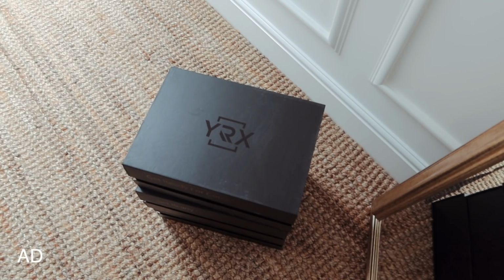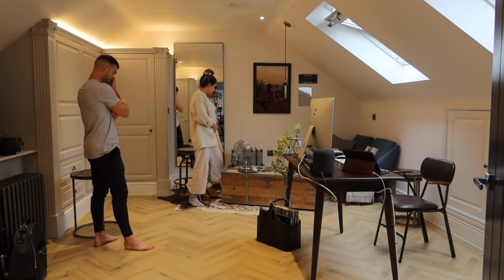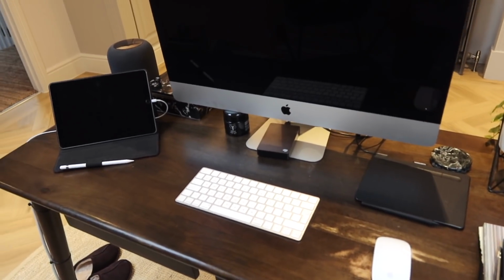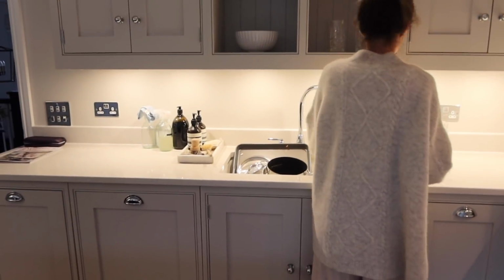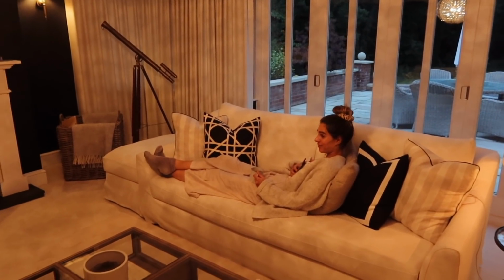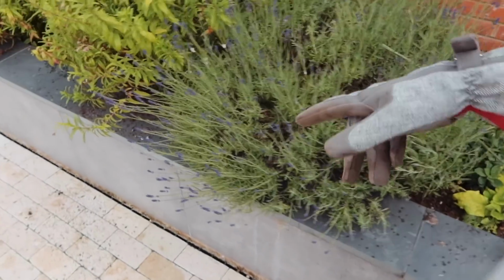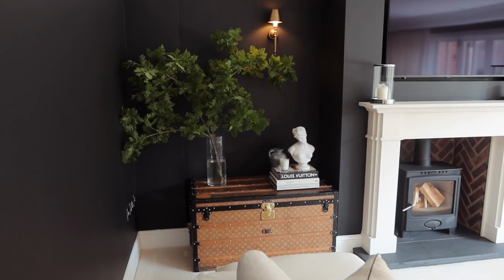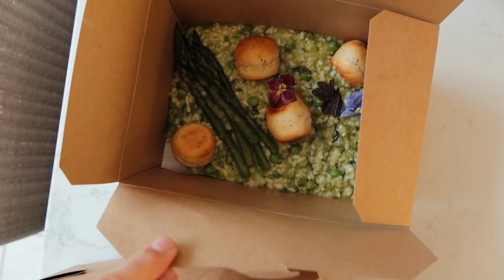HOME & OFFICE PHASE TWO | Vlog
ad. It's the second phase of the office renovation and a fair amount of change has happened around the house so we take a look at the current changes & the future plans. It's becoming our forever home.

DJI Phantom 4
DJI Mavic full kit

Mavic Leg Kit and protector kit

Zhiyun Crane V2 3 - Axis Gimbal